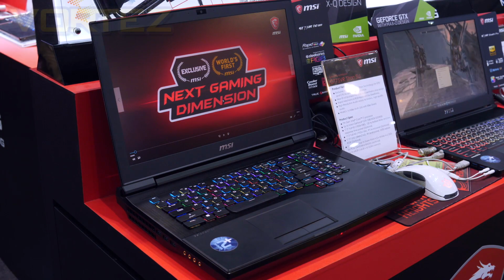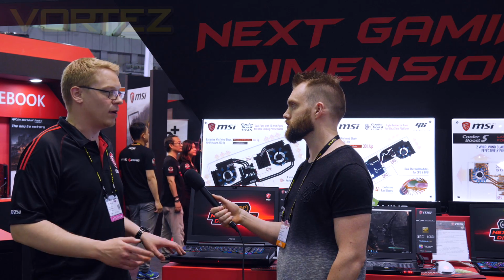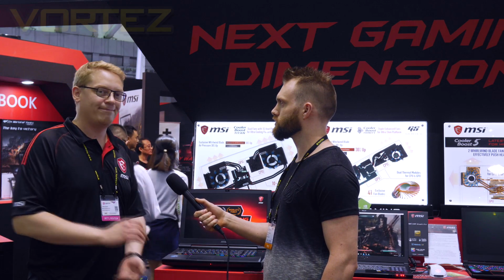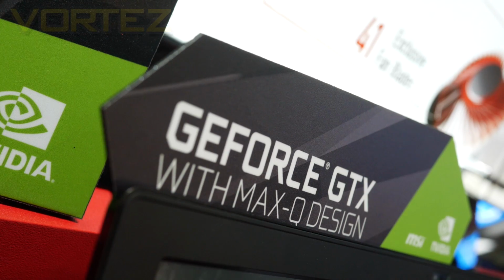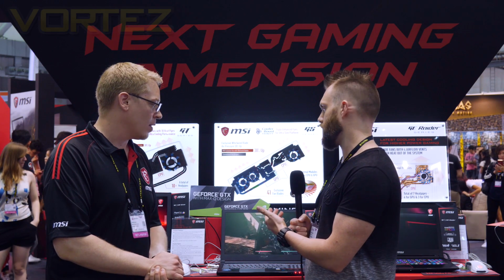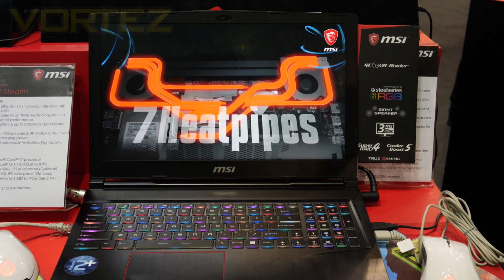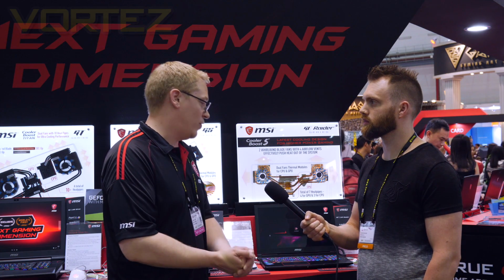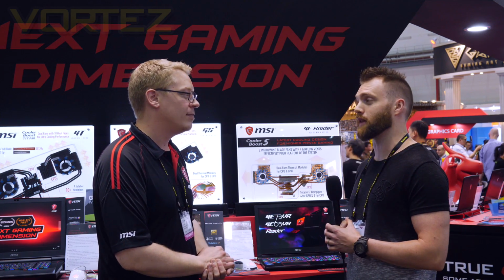3 New MSI Gaming Laptops (MAX Q Design) @ Computex 2017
A video overview of the new GT75 TITAN, GS63 VR MAX Q, GE63 VR Raider Gaming Laptops.